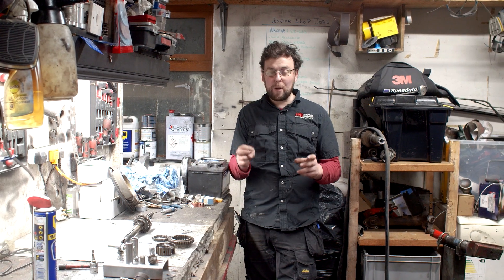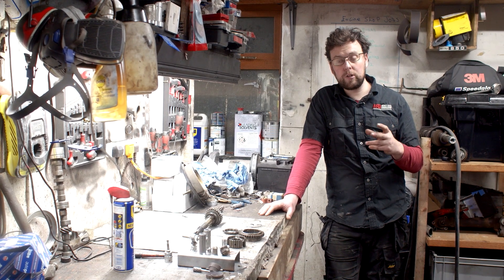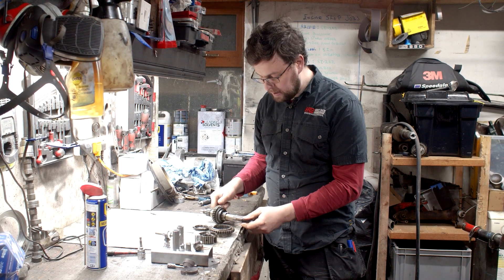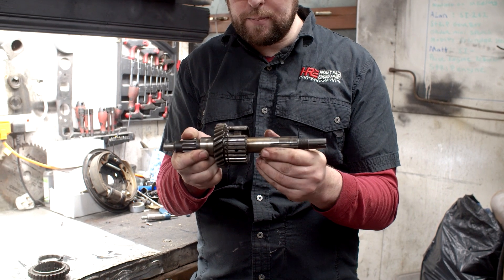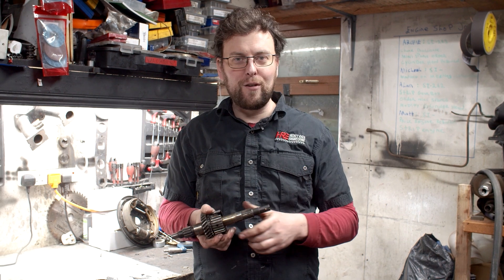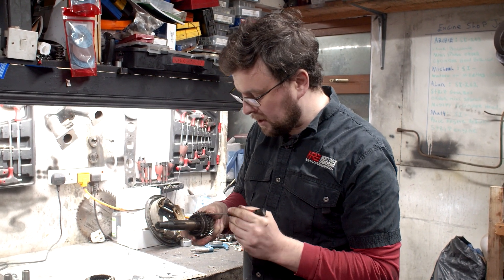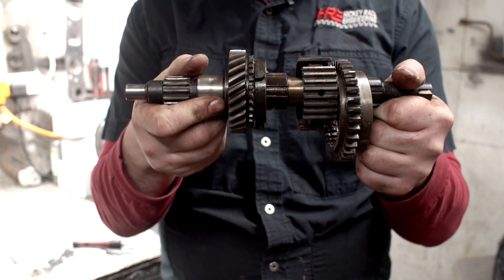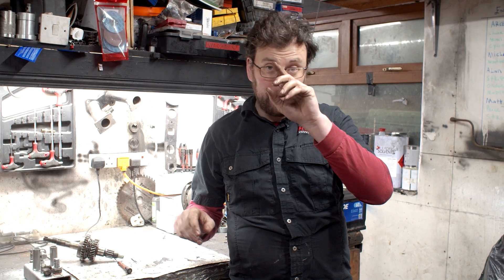How Synchromesh Gears Work